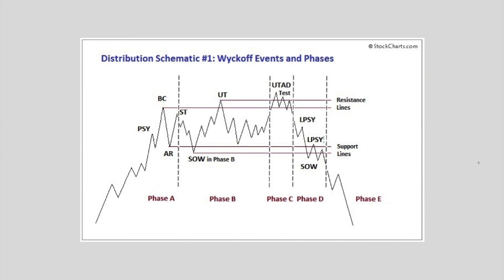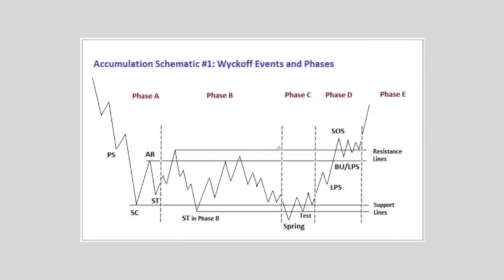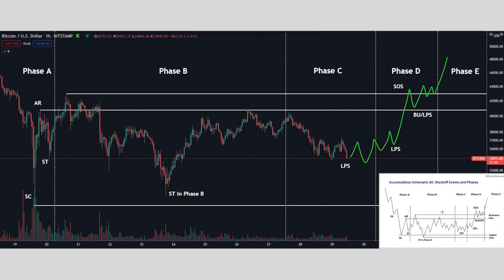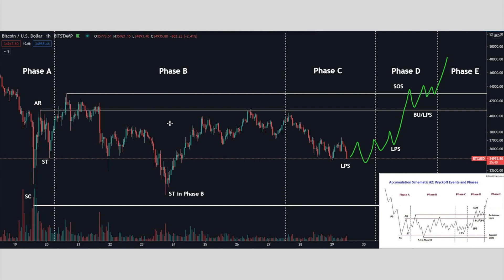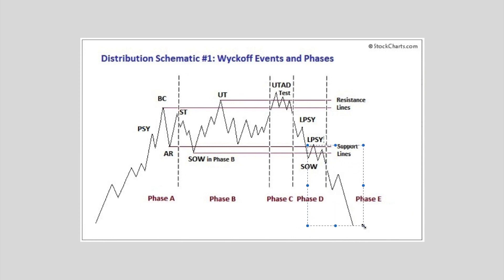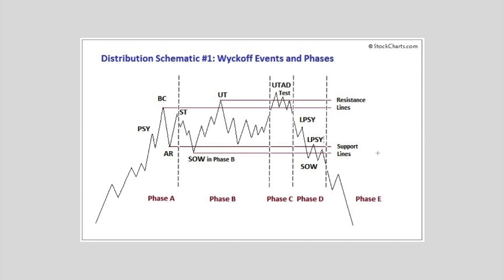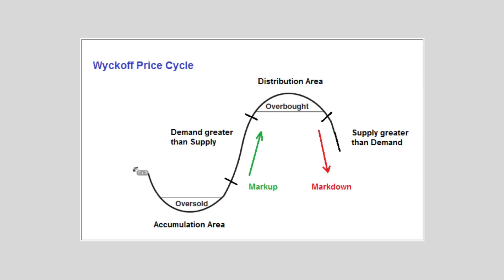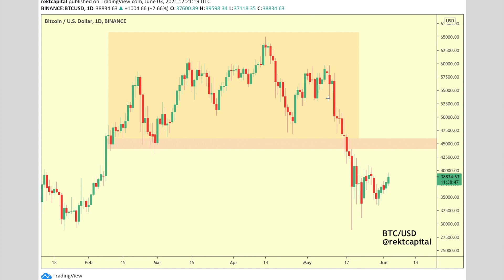Wyckoff Accumulation For Bitcoin Happening Right Now?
Rekt Capital shares his thoughts about Bitcoin's current price action in the context of the Wyckoff Accumulation Schematic. Step by Step.